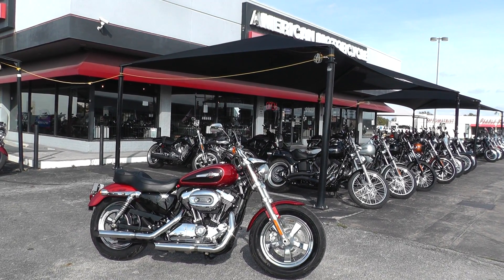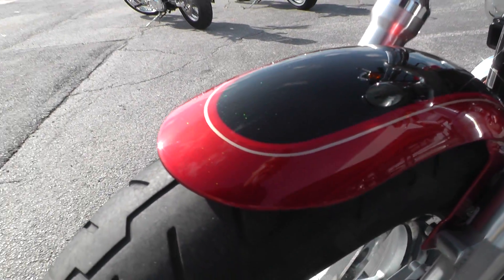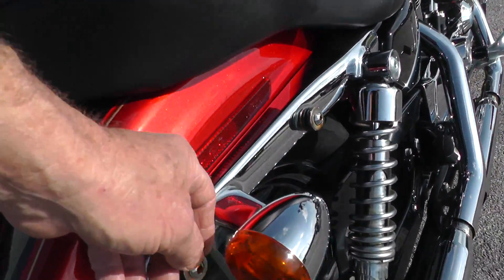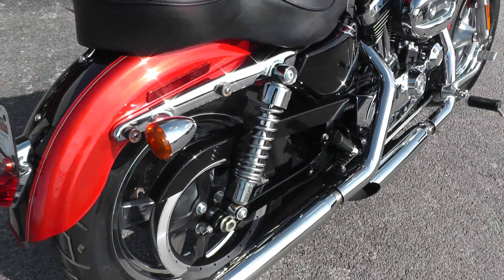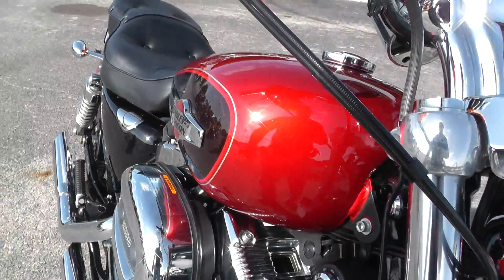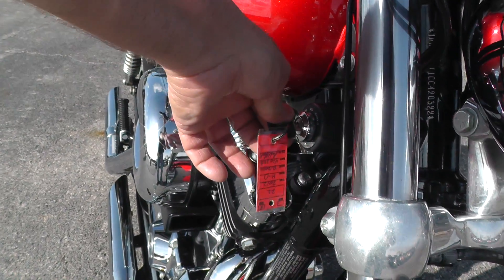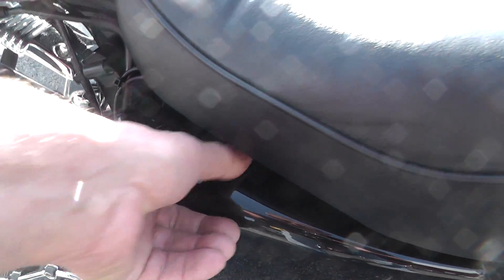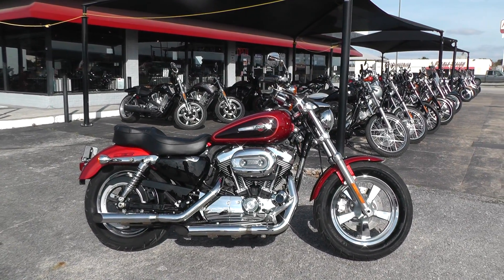420322 - 2012 Harley Davidson Sportster 1200 Custom XL1200C - Used Motorcycle For Sale